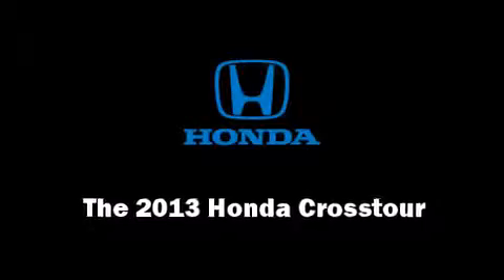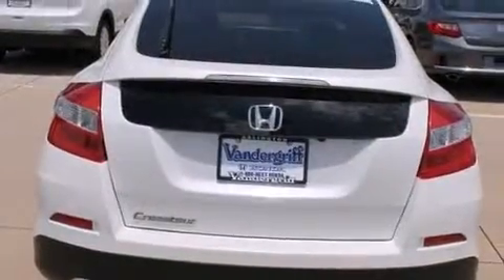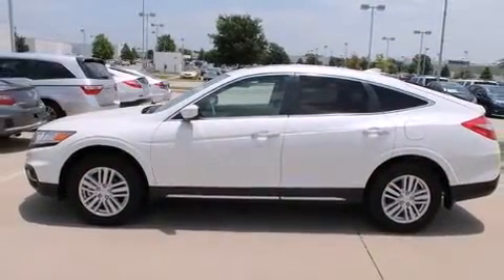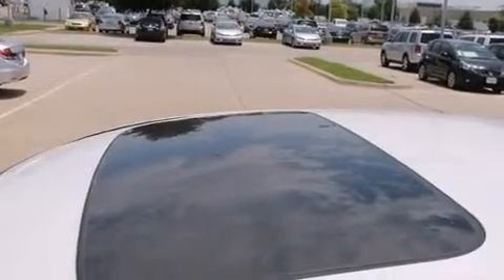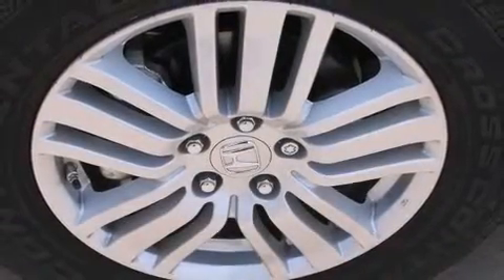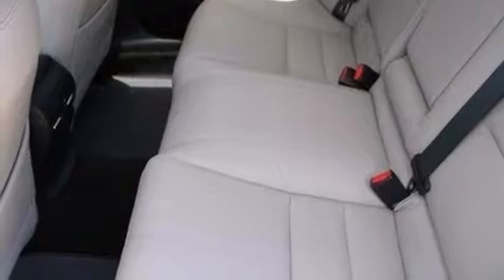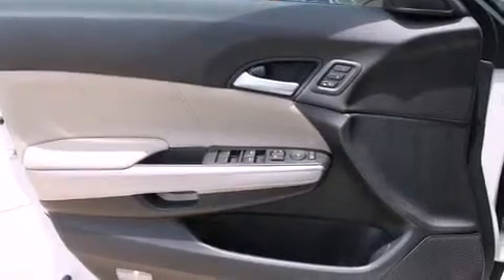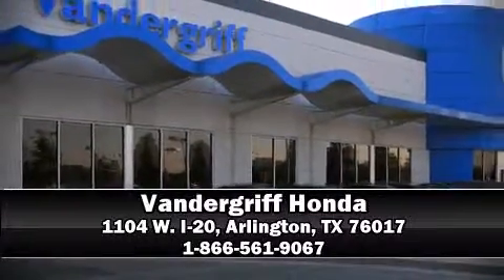2013 Honda Crosstour EX-L in Arlington, TX 76017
Vandergriff Honda
1104 W. I-20

You're going to love the 2013 Honda Crosstour. Smooth gearshifts are achieved thanks to the 2.4 liter 4 cylinder engine, and for added security, dynamic Stability Control supplements the drivetrain. Top features include power front seats, a leather steering wheel, heated seats, automatic temperature control, fully automatic headlights, power moon roof, lane departure warning, and a blind spot monitoring system. Premium sound drives 7 speakers, providing you and your passengers a sensational audio experience. Honda ensures the safety and security of its passengers with equipment such as: dual front impact airbags with occupant sensing airbag, front SIDE impact airbags, traction control, brake assist, anti-whiplash front head restraints, a security system, and 4 wheel disc brakes with ABS. We pride ourselves in the quality that we offer on all of our vehicles. Stop by our dealership or give us a call for more information.